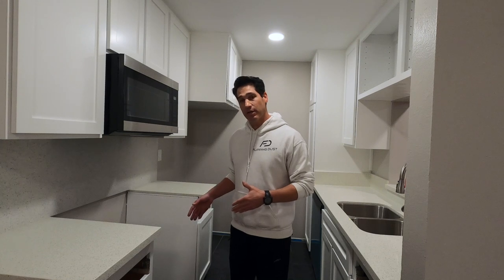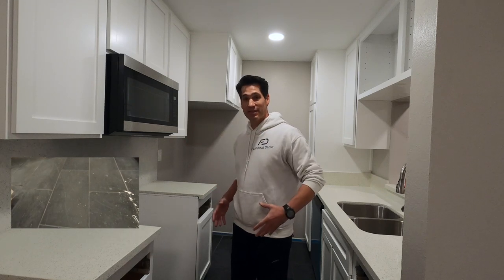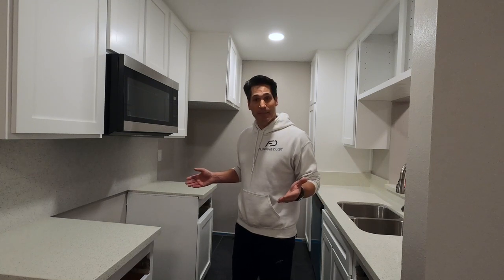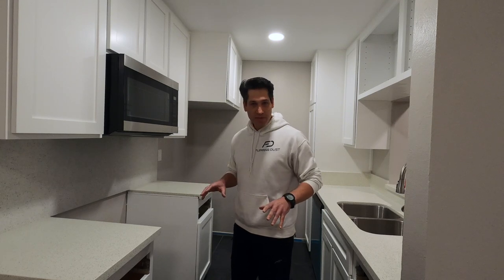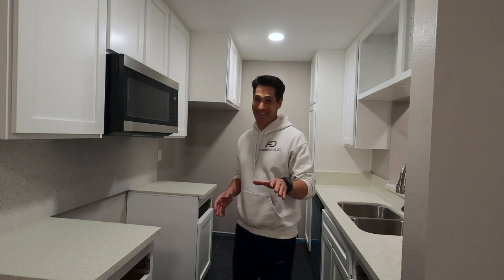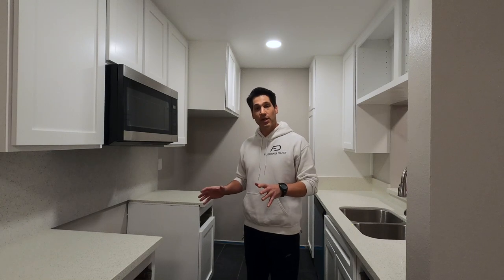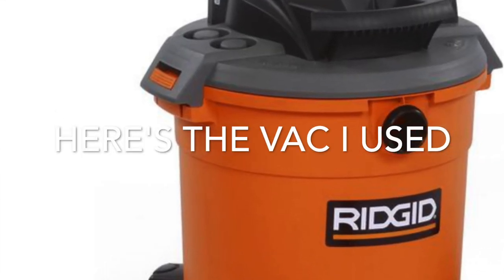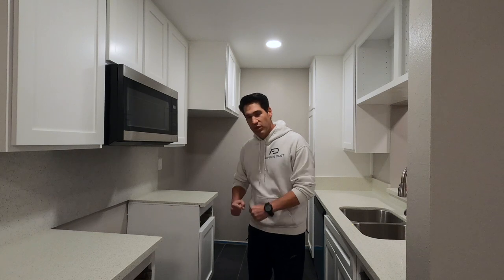Slate Floor Rejuvenation - Yes, you really can do it! HD 1080p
Yes! You can transform your hazy, dirty, dull slate tile floors and make them look like new. Flipping Dust demystifies the slate floor dilemma and brings easy to follow tips and tricks to the comfort of your home.  Slate floors can look old and dingy very fast. With these simple to follow steps you can bring your floors back to life. No need to hire expensive floor repair guys. You can truly do it yourself, save some cash and feel a great sense of satisfaction.

Welcome to Flipping Dust, where we show you the actual home flipping process, give you tips and tricks to make your projects successful/easier and experiment with new techniques. Our videos are unscripted and present our genuine adventures!

We happily take you behind the scenes you can see the process from start to finish. Benefit from learning on our dime before investing your time and money.

Why are we making these videos? Because so much of the information presented in TV shows only tells a partial story. We have seen numerous homes abandoned half way through renovations. This usually happens because people have gotten excited at the prospect of flipping homes but haven't heard the whole truth of how the process typically works. And when surprises creep up, time exceeds original estimates and nerves get frayed, funds run dry. Flipping houses can be rewarding in many ways, and knowledge is the key. We don't claim to know everything (nobody can make that claim in honesty) and each house is a learning opportunity. We value honesty and integrity above ratings. This is our way of sharing information with you, and yes, we hope you enjoy the videos as much as we enjoy making them.

Thank you so very much for joining us on our house flipping adventures.